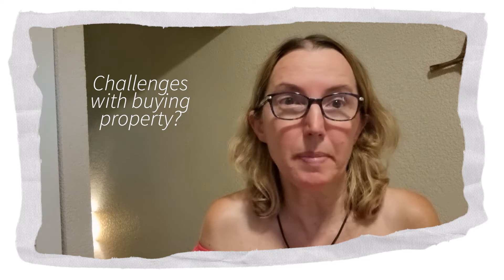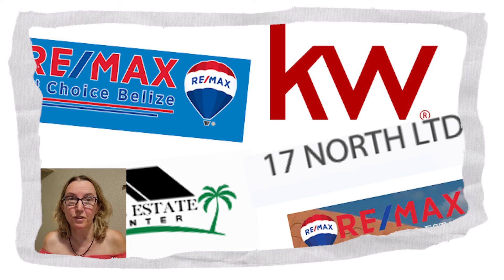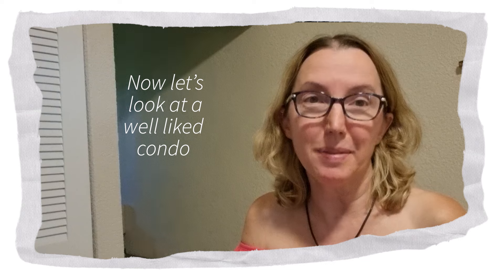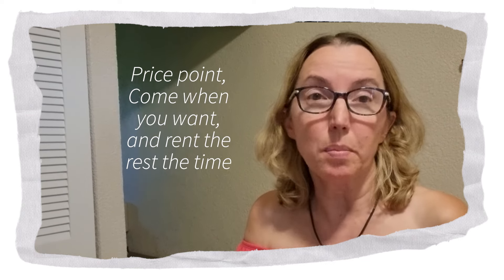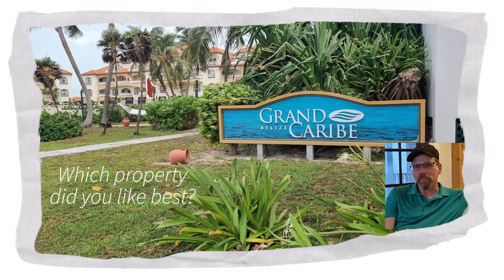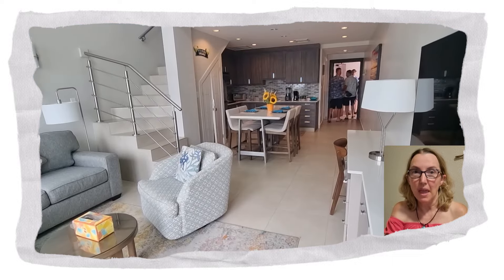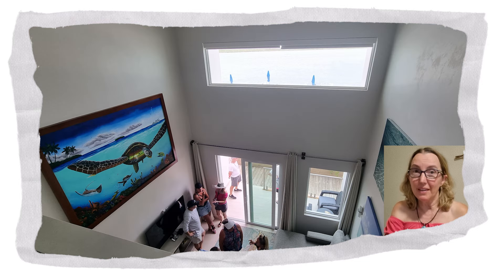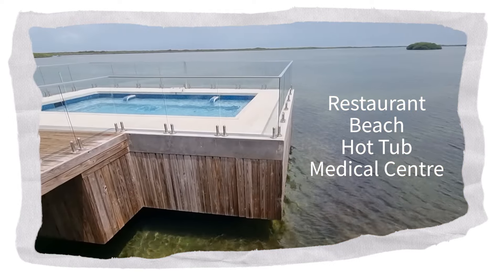San Pedro Belize Condo Tour: Top Pick on Day 1 of the Belize Discovery Trip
Discover the ultimate condo experience in San Pedro, Belize, as we take you on a tour of one of the top picks from Day 1 of our July Belize Discovery Trip! Since there is no MLS in Belize, the Belize Discovery trip is a great way to see properties.

In this video, we showcase the stunning features, breathtaking views, and vibrant community surrounding this fantastic project. From spacious living areas to luxurious amenities, see why this spot is a favorite for those looking to settle down or invest in paradise.

In this development, you can buy a condo starting at $265K USD and there are also preconstruction condos available if you want don't have all the funds up front. 2 bedroom units start at $455K and 3 bedrooms at $575K, plus furniture.